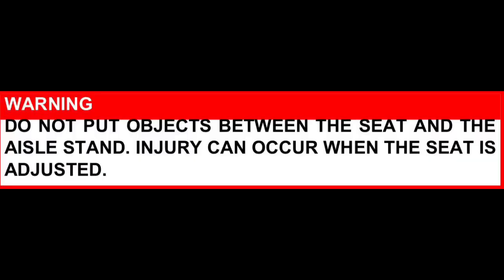B787 Fleet Engagement 2.3